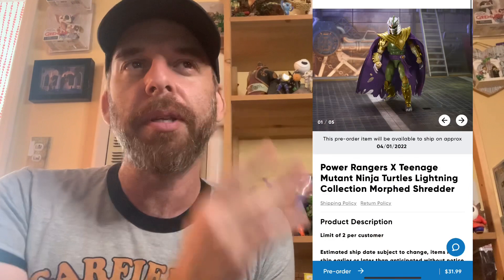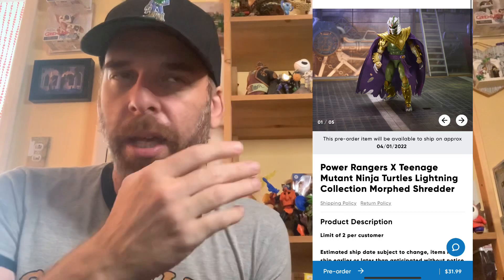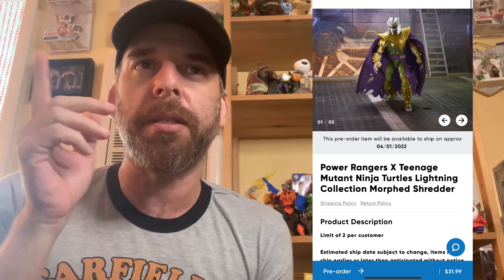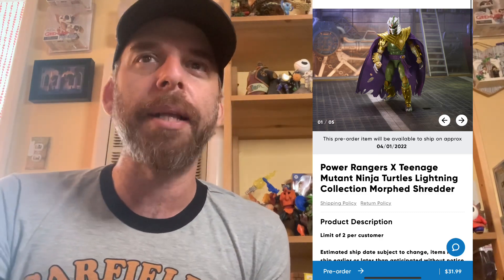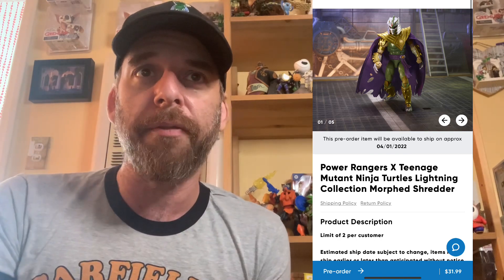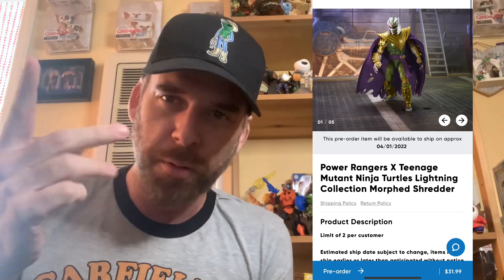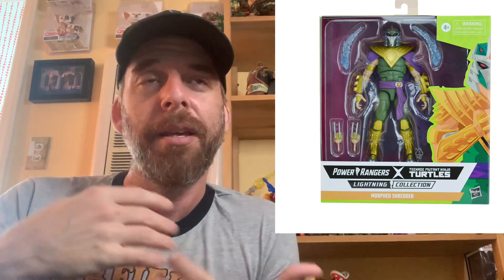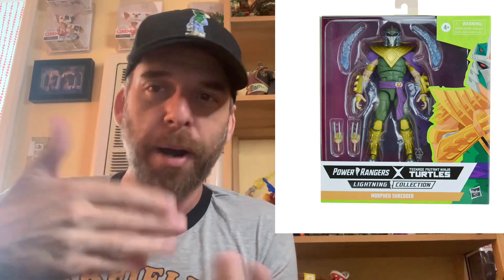Part 4! SHREDDER Green Ranger Reveal & Preorder! Power Rangers x Ninja Turtles + Flipper of the week